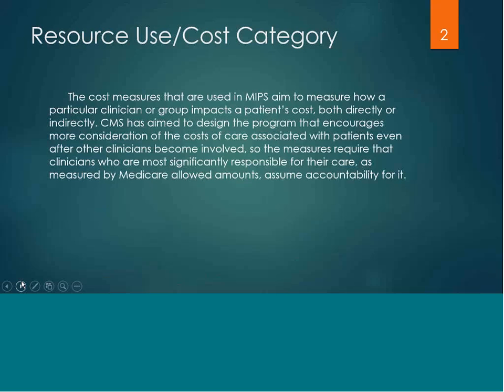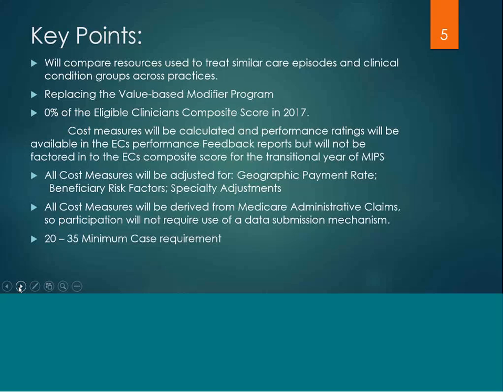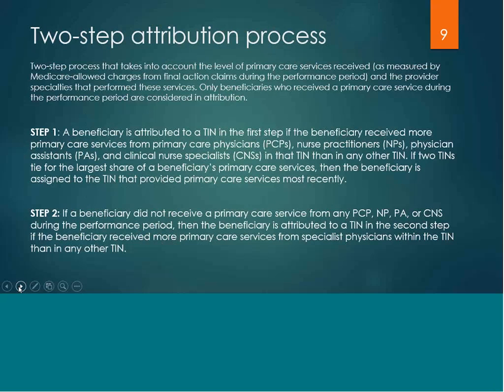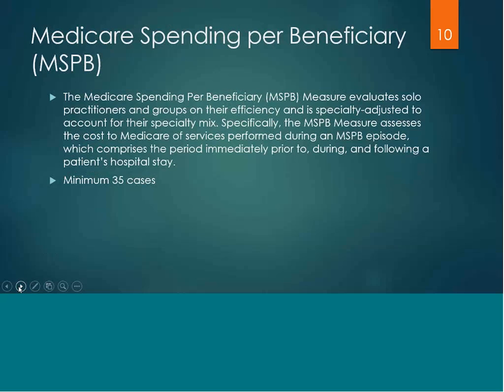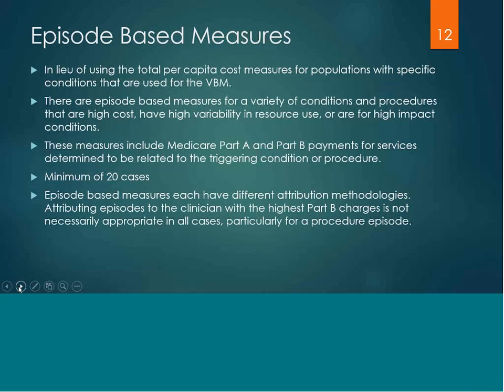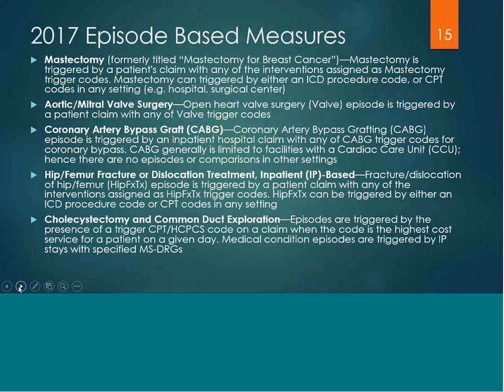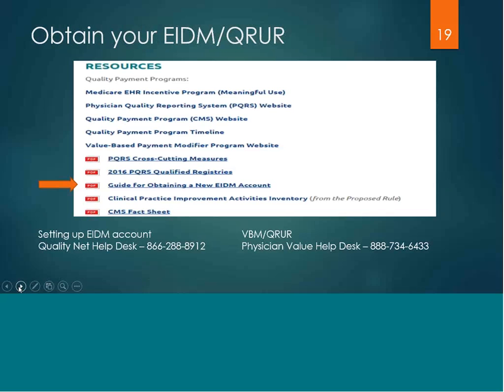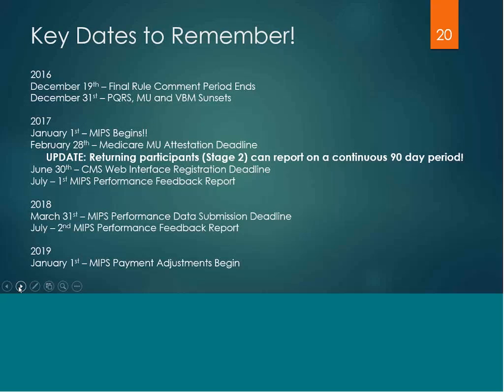MIPS: Resource Use Performance Category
This webinar is aimed at providing information on the differences between VBM and this category, how to submit data and the new episode-based measures.